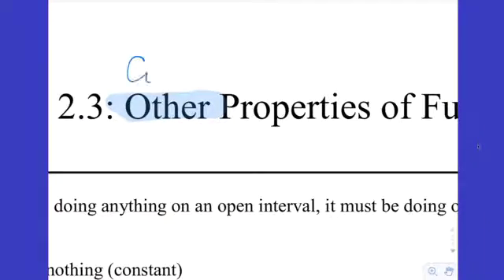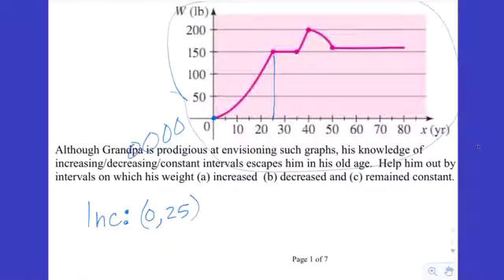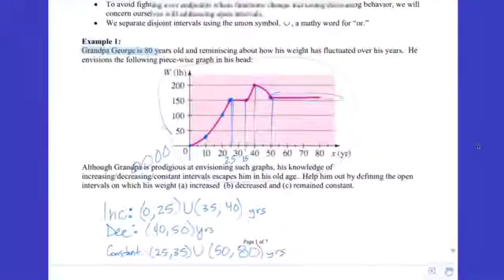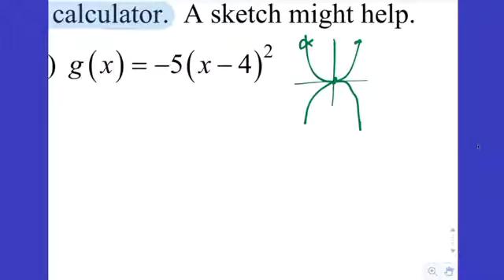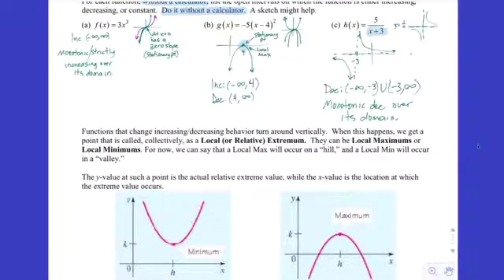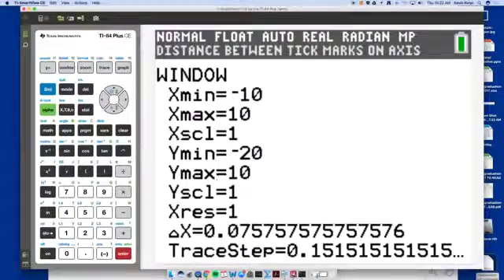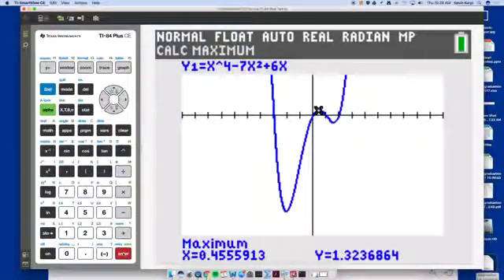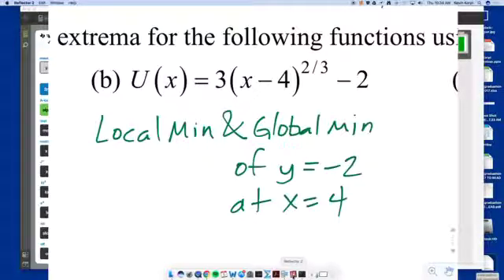Precal 2.3 Ex 01-03b